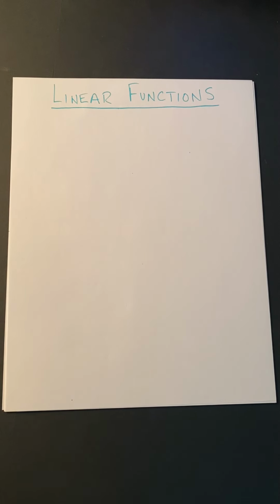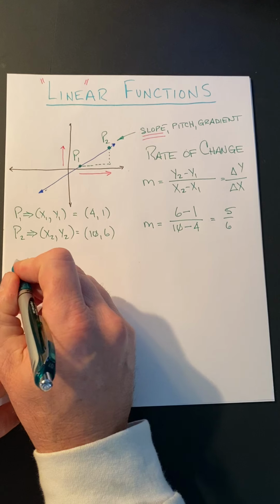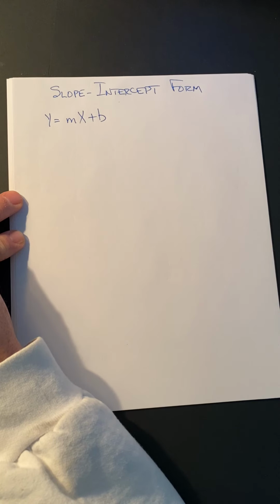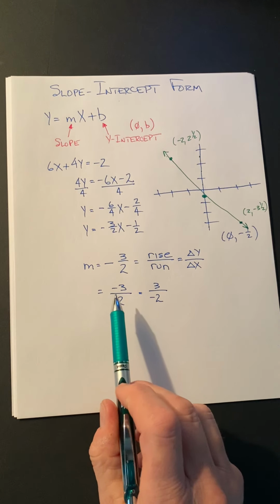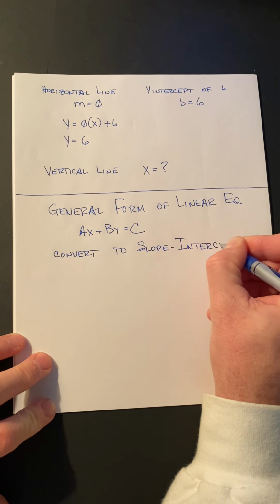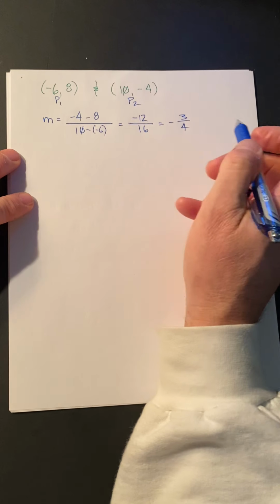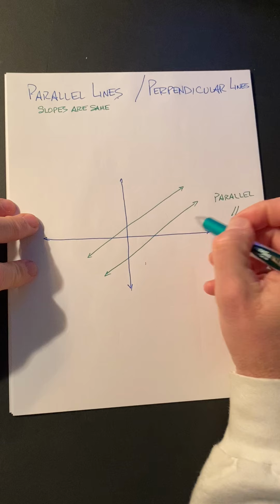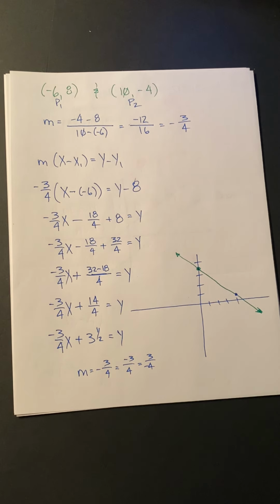Linear Functions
This video introduces the Slope-Intercept, the Slope, and the Point-Slope equations.  It shows how you use these equations to produce your graphs.  It discusses the various characteristics of slope and relates them to Parallel and Perpendicular lines.